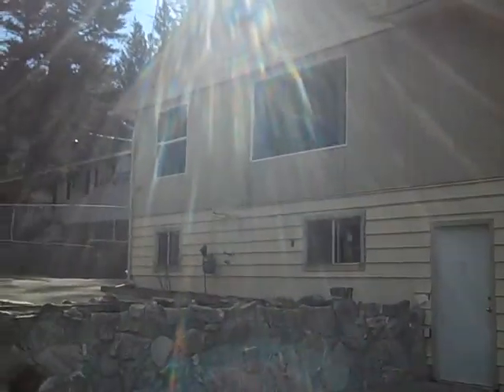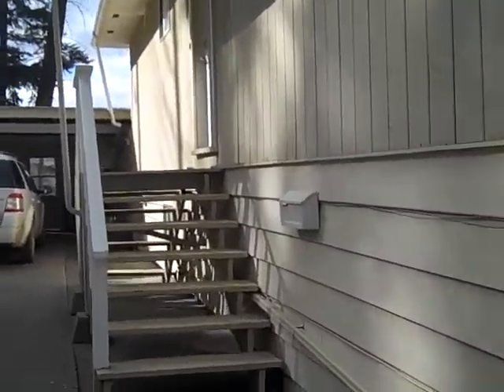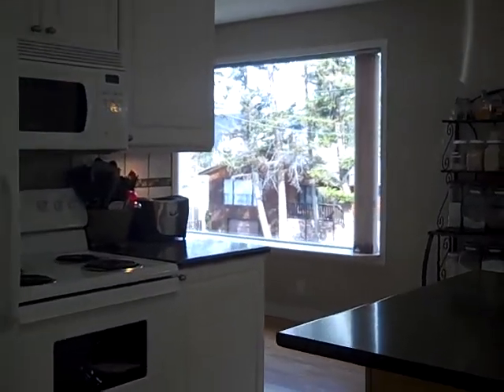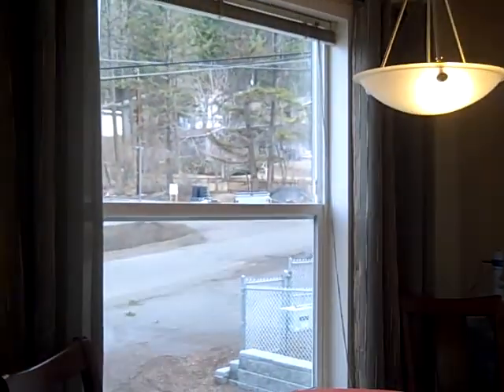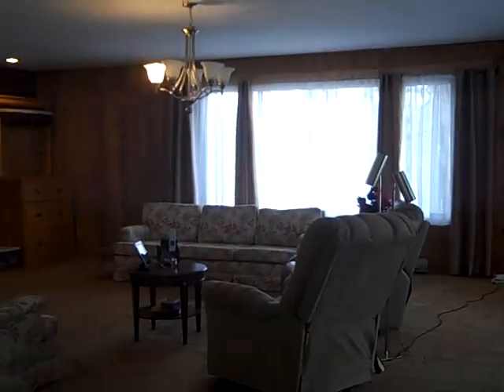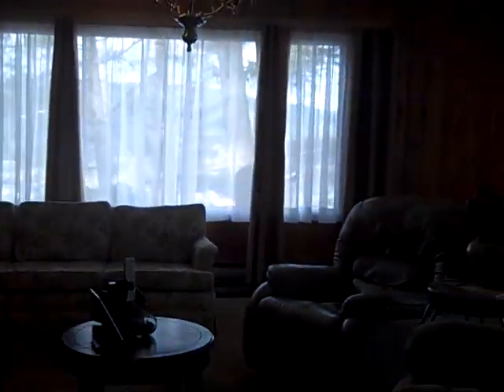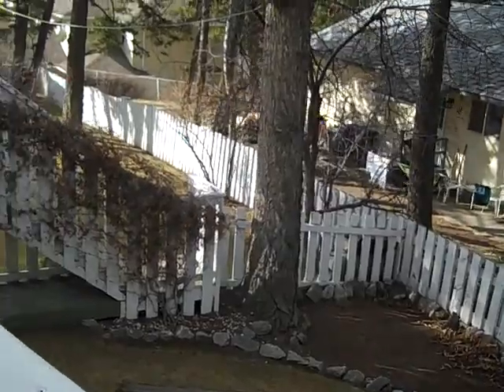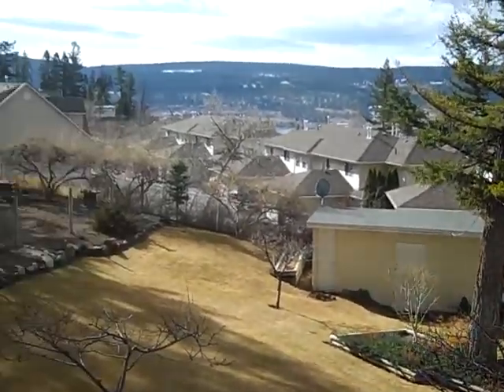Tanya Rankin's Virtual Tour of 1005 Hubble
Tanya Rankin and Williams Lake Real Estate's virtual tour of 1005 Hubble